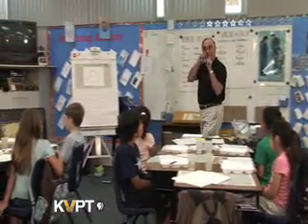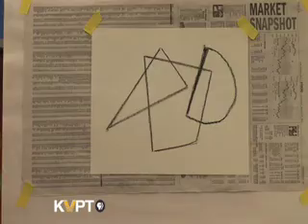EP 2: PART 2: Color Values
Dr. Terry Allen uses a work from Kandinsky to illustrate line and shape. Students then create their own work in a step-by-step process that emphasizes the importance of line, shape and color.